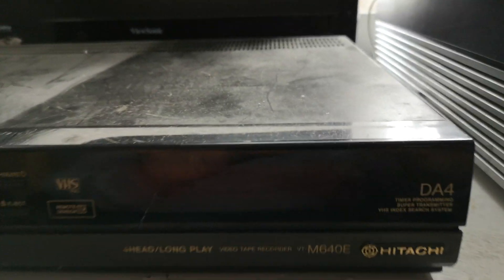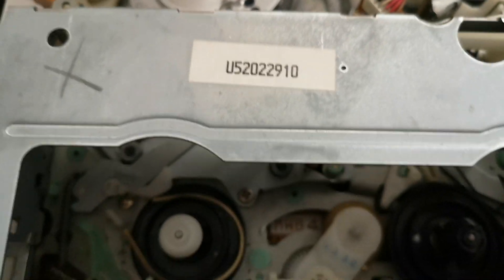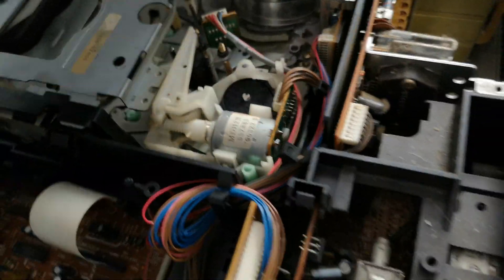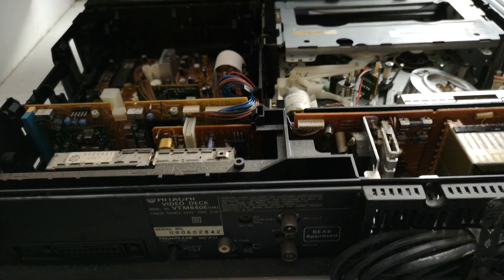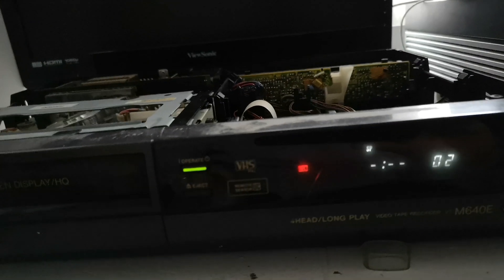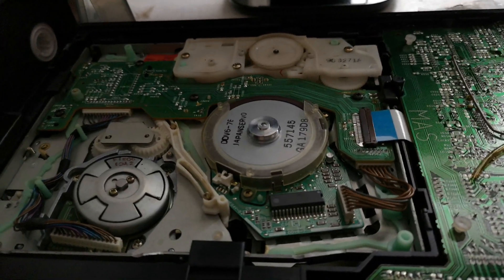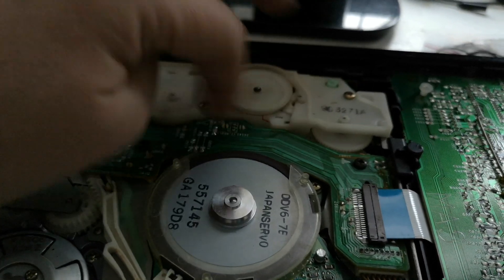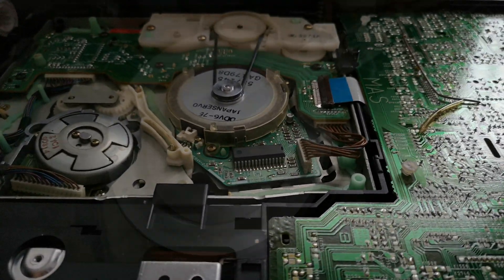Hitachi VCR Stripdown - a potentially life ending fault and what to do next - Part 1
In this short series, I take a look at a more modern, more disposable VCR. The unit as destined to be scrapped, so I decided to see if I could work out why it was being disposed of, and, see if I could grab any useful spares for future projects.